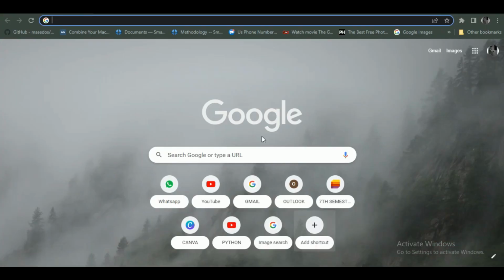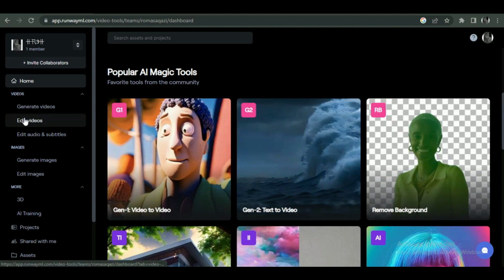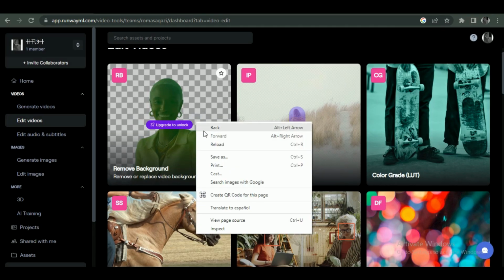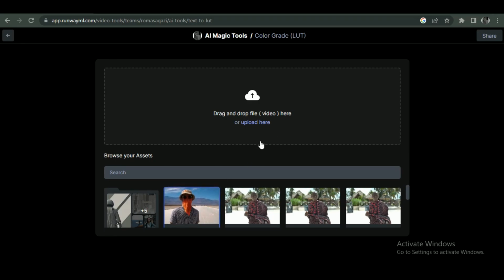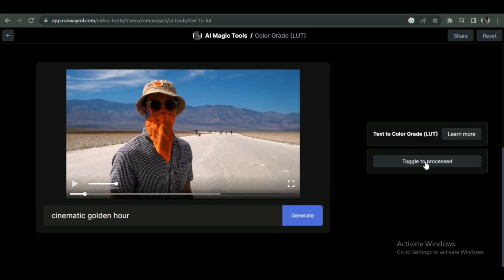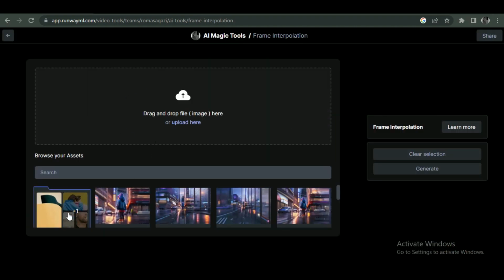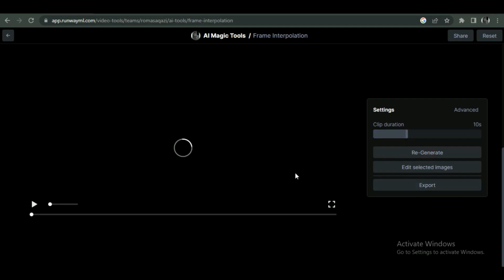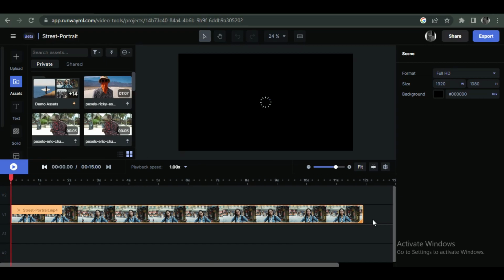How To Use Runway ML AI - Full Guide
In this video I'll show you How To Use Runway ML AI . The method is very simple and clearly described in the video.